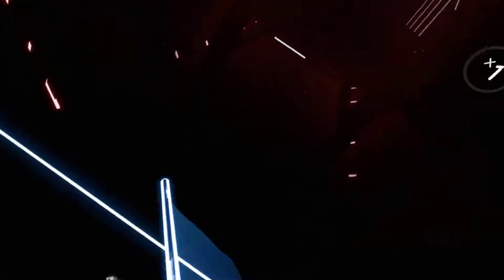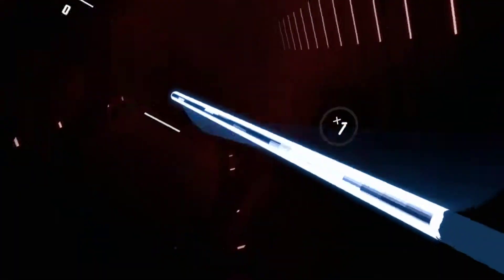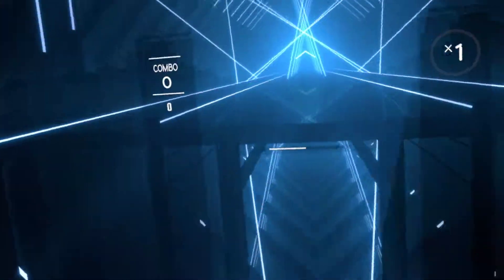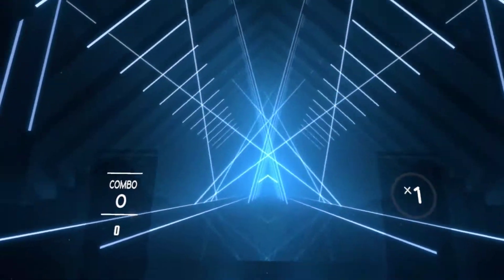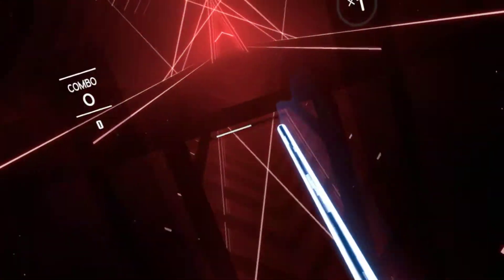Friend Like Me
yum copyright